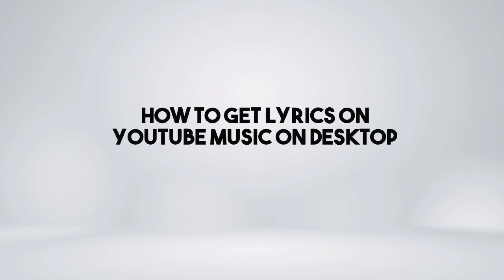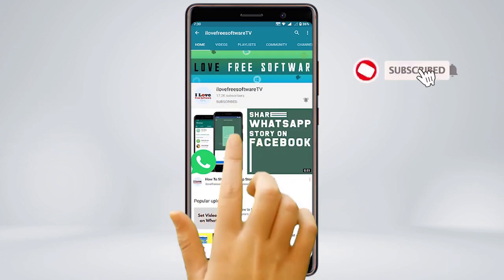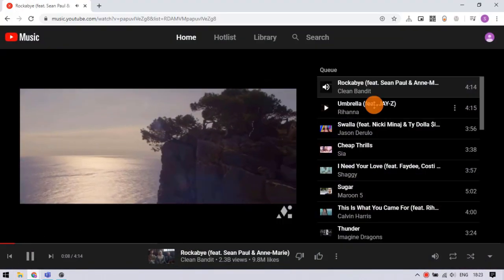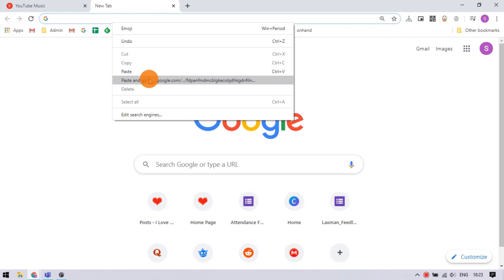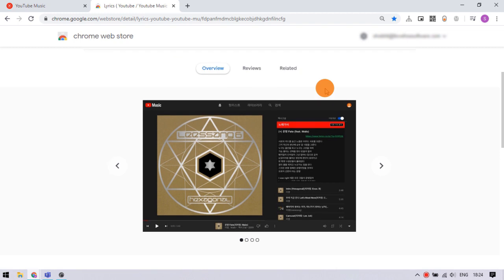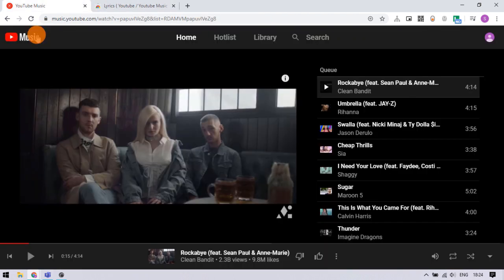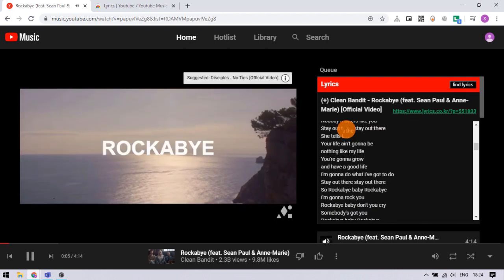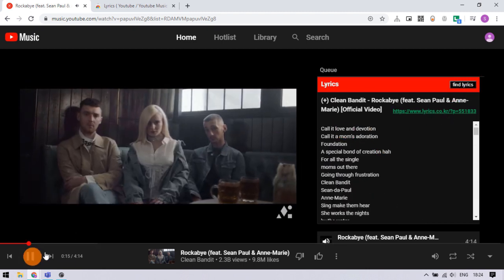How To Get Lyrics on YouTube Music on Desktop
Generally, when we use YouTube Music on desktop, there is no option for lyrics by default.  To get lyrics, open a new window and follow this link that you can find in the video description. This is a free chrome extension for lyrics on YouTube and YouTube Music. install this extension to the browser.

Now let's go back to youtube music and reload the page. This time it shows lyrics of the currently playing side right alongside the cover art. We can check out the entire lyrics of the song here.

That’s it guys, This is how we can get lyrics on YouTube Music.